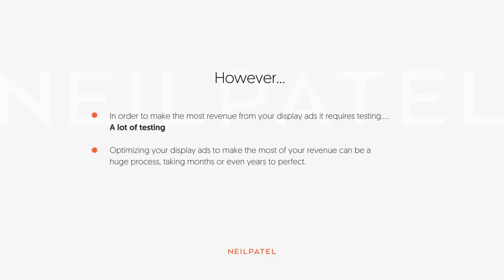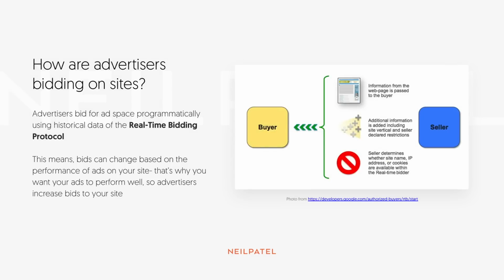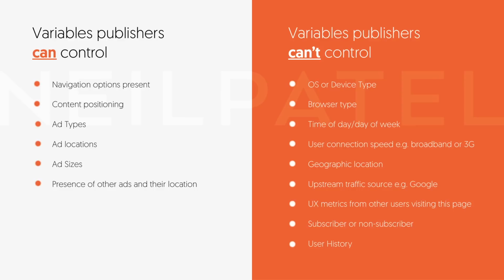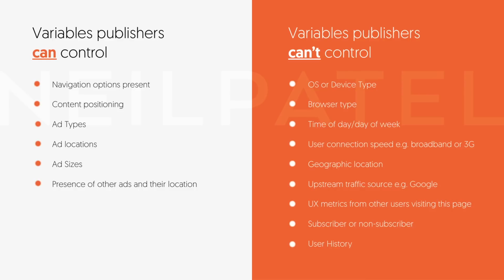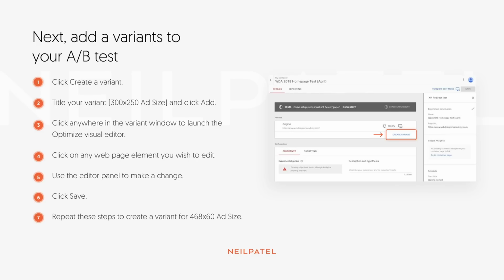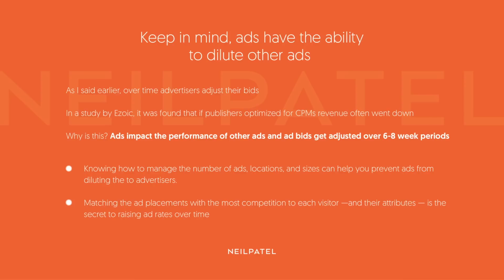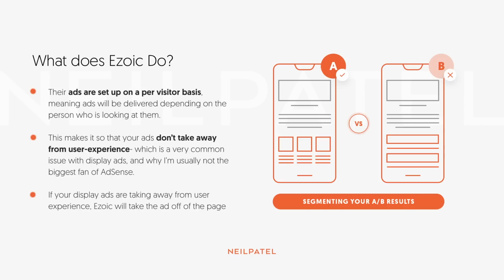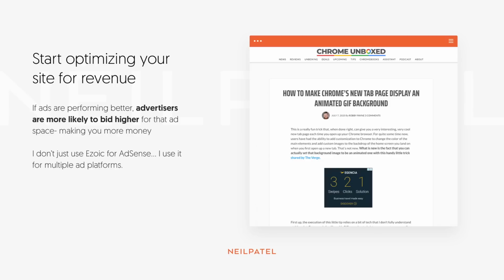A Simple Hack to Generating 93% More Ad Revenue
Today I'm going to share with you a simple hack to generating 93% more ad revenue.

Now this hack works extremely well. I've tested it on a lot of websites, some websites I'm seeing even a bigger increase from this hack. Some websites I'm seeing a little bit less. But when you average it out, the industry is getting roughly 93% more ad revenue from this hack. And I bet you you're not using it at all.

So how do you make money from your publishing website right now? Well, you probably make money through AdSense. And if you know me, I'm not a huge fan of AdSense. But if you run AdSense along with other display ads, it actually is a very good strategy, as long as you're using the right optimization and testing.

But if you want to do really well with AdSense, or any ad format out there, it takes a lot of testing. And as a publisher, this is why you have to perfect everything when it comes to your ads. Because if you don't, advertisers aren't going to keep bidding more money for ads on your site. And if they don't, then you're not going to make that much cash.

And if you make sure your experience is great, you can decrease your bounce rate, which in turn will boost your SEO as well. If you create a terrible experience and you just shove ads everywhere, and people don't like it, and they bounce away, it's going to screw up your bounce rate, your page level experience, which in turn is going to decrease your rankings in the long run.

So let's go over how you can optimize your ads and some of the variables that you control, and some of them that you can't. So when you're running A/B tests the real simple approach is pretty much you're comparing one variation to a other. You're comparing how a ad spot in one location may do better versus a different one, or how a ad size in one area is doing better or worse than a other. And you're tweaking these things to see which variation is going to cause you the most lift, and that's the one that you eventually end up rolling out and making permanent, because that impacts your revenue in the long run and makes you more money.

Keep in mind that ads have the ability to dilute other ads. As I mentioned earlier, advertisers adjust their bids. Now in a study by Ezoic, it was found that publishers that optimized for CPMs, their revenue often went down.

So why is this? Well ads impact the performance of other ads, and ad bids get adjusted over six to eight week periods. And that's why I mentioned when you're running your tests you want to run them for a few weeks, more than a few weeks technically.

You want to run them for usually a month to two months because within that period you're going to start seeing bids getting adjusted. So what I end up using is this tool called Ezoic. I've been using it for a while now. It's a good software. It uses artificial intelligence and machine learning to optimize base on a lot of different data points. So think of it this way, when I'm optimizing my own website I end up having visitors.

They take literally billions of pieces of data, and I literally mean billions of pieces of data. And then from there they automatically start optimizing.

So Ezoics main purpose is when you end up running your tests that can take you months if not a year, if you're doing everything manual, and keep in mind it's not about just how fast you move, it's also about how many visitors you have.

What they do is they take data points across all the different websites in your category, and even in other categories. They look at all the different visitor types, what you have, what other people have, they get all these data points. And instead of it taking weeks or months, it does it literally in minutes, because they already have this data on what's working, and what's not working.

So in essence, what they're doing is their ads are set up on a per visitor basis meaning ads will be delivered depending on the person who's visiting your site and looking at them. And it takes into account user experience, which is very, very important.

The big takeaway I have for you is when you're optimizing for ad revenue, don't just optimize for income, optimize for revenue, and user experience.

And you can do that in many ways. You can do that an automatic ways through Ezoic, or you can try to do it manually. And of course, time is money.